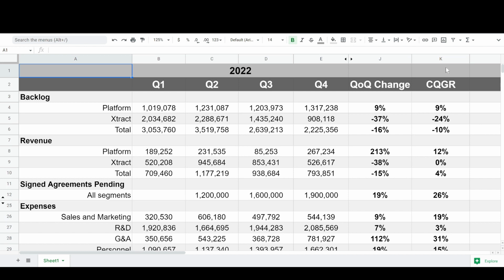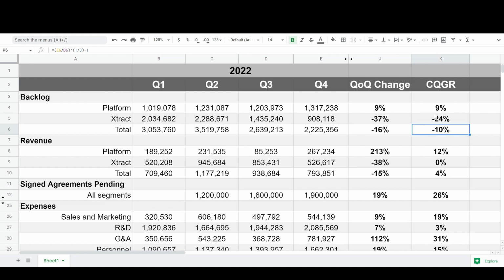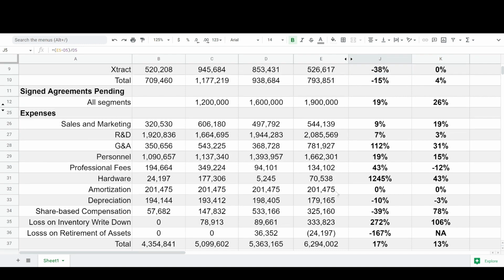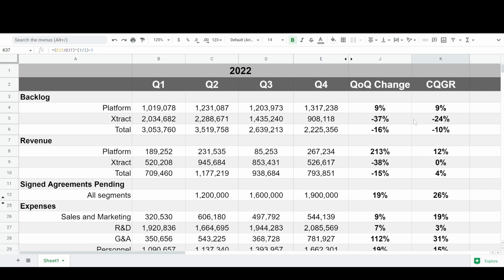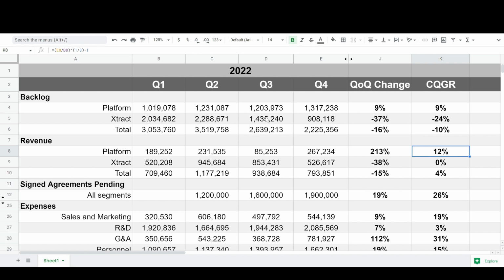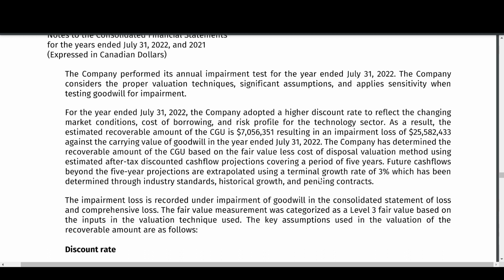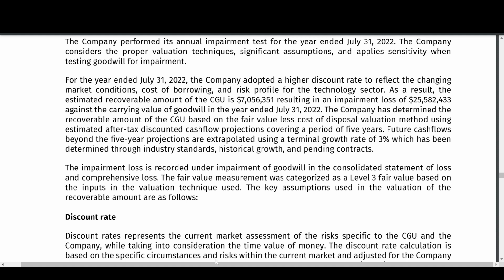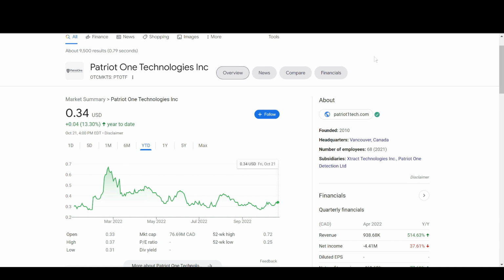Patriot One Technologies Q4 2022 Earnings Review: PTOTF / PAT Stock Earnings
In this video I give my analysis of Patriot One Technologies Q4 Earnings Report.  Patriot One Technologies trades under the ticker PTOTF in the US and PAT in Canada.  Patriot One Technologies stock has performed better than most in the current year and seems to be lining up some nice future growth.

***Want to know what trades I'm making and the strategies I'm currently using?